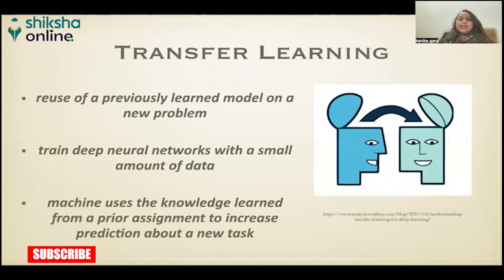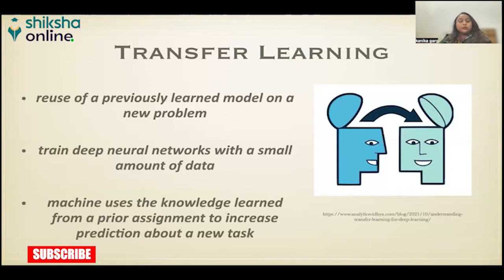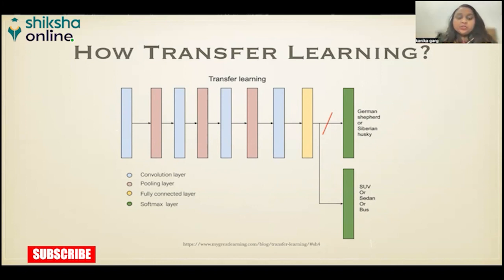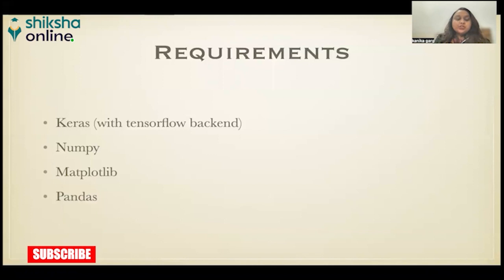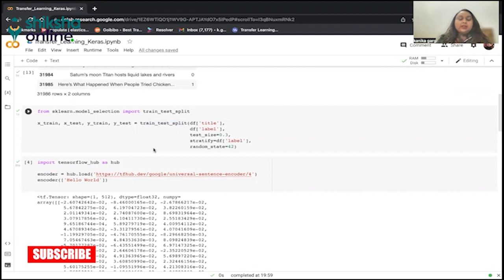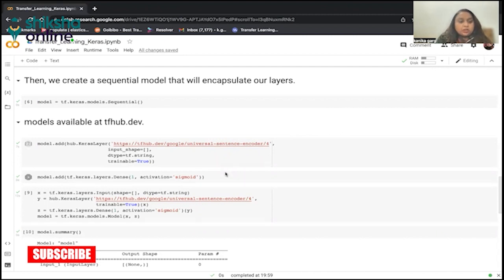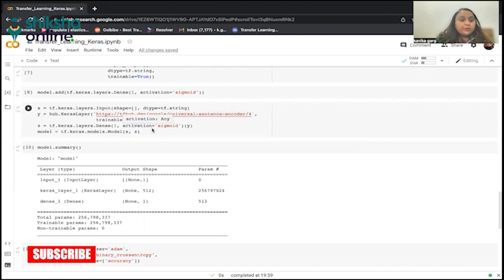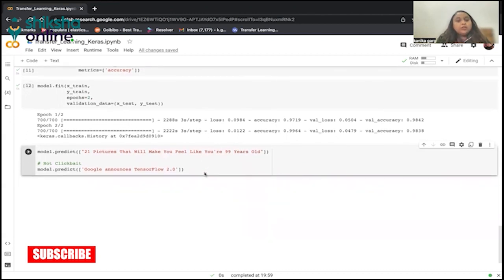What is Transfer Learning? | How Transfer Learning works? | Code Demo | Shiksha Online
Welcome to Shiksha Online!! Dive into the fascinating world of transfer learning, a technique that revolutionizes the field of machine learning and artificial intelligence. Join us as we explore the concept of transfer learning and how it works, and witness a code demonstration showcasing its incredible capabilities.

00:00 Introduction
00:42 What is Transfer Learning?
04:24 How Transfer Learning works?
06:50 Code Demo
16:13 Recommended Courses on Transfer Learning

Top-Rated Transfer Learning/Deep Learning online courses on Shiksha Online -

About Shiksha Online helps you discover, search & compare online courses to choose the best of the lot for your professional growth. We are constantly working to bring you a carefully curated list of courses and certifications from leading course providers & universities, so you can fulfill your career ambitions through continuous upskilling.